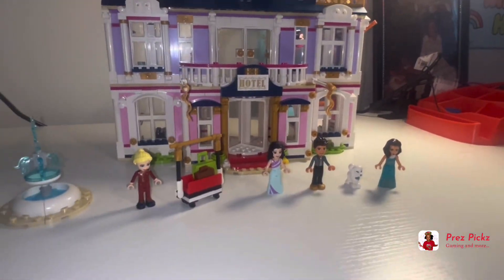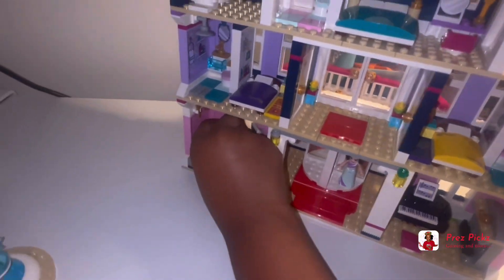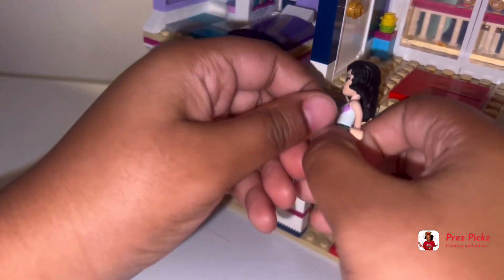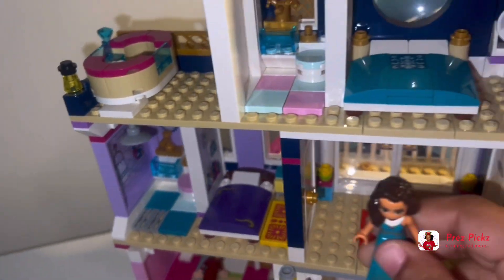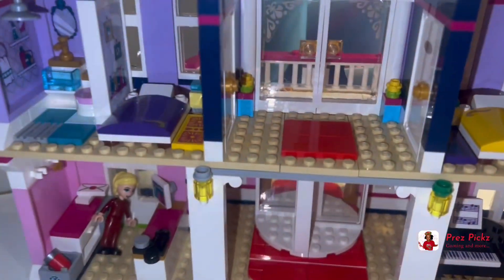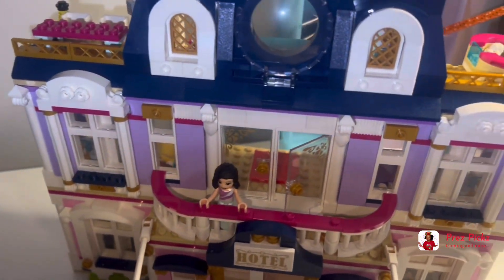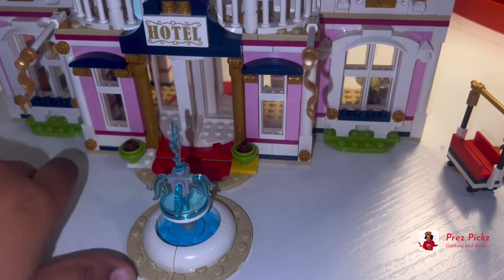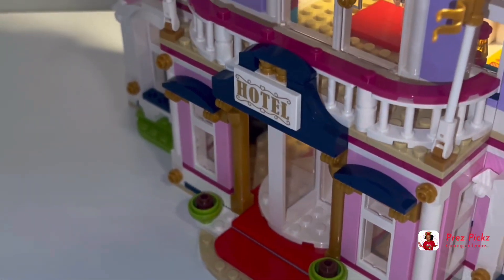LEGO Friends Heartlake City Grand Hotel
It took me 2 days to do this build. Low key it was really fun 🤩